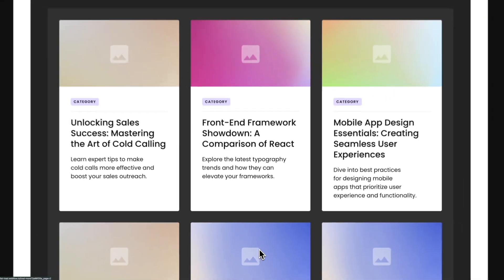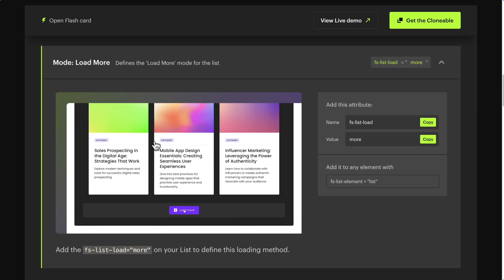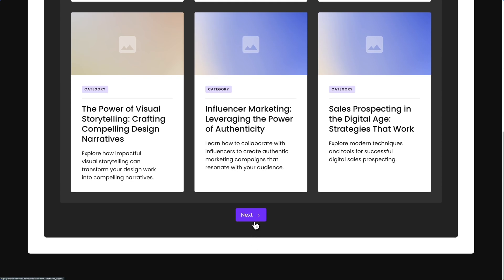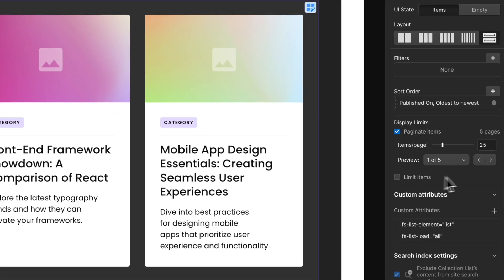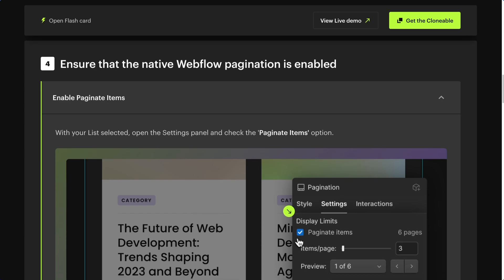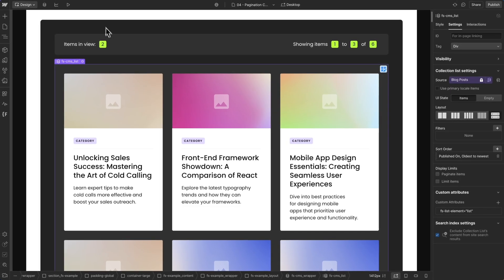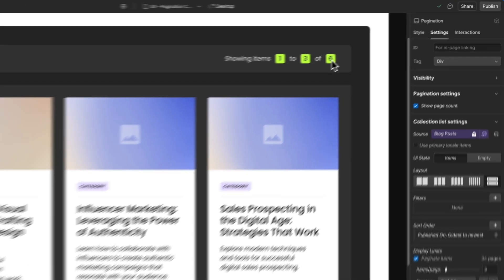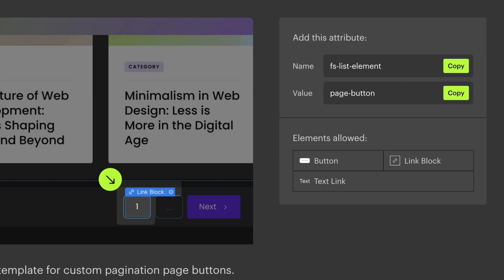Add Load More & Pagination in Webflow with Attributes v2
Learn how to load more items or implement custom pagination for CMS and Static lists in @Webflow. Attributes is free and this step-by-step tutorial requires no coding experience.

// TIMESTAMPS

00:00 Intro + docs review
00:45 Load More
00:59 Add required attributes: List
01:25 Mode: Load More
01:55 Ensure that native Webflow pagination is enabled
02:30 Boosting load speeds
02:50 Publish & preview
03:08 Render All
03:19 Add required attributes: List
03:45 Mode: Render All
04:13 Ensure that native Webflow pagination is enabled
04:35 Boosting load speeds
04:45 Publish & preview
04:55 Infinite Load
05:02 Add required attributes: List
05:26 Mode: Infinite Load
05:54 Ensure that native Webflow pagination is enabled
06:15 Boosting load speeds
06:31 Publish & preview
06:41 Pagination
06:46 Add required attributes: List
07:04 Mode: Pagination
07:41 Ensure that native Webflow pagination is enabled
08:22 Boosting load speeds
08:32 Publish & preview
08:50 Items Count
09:02 Visible Count
09:17 Visible Count From
09:30 Visible Count To
09:44 Page Button
10:27 Publish & preview
10:54 Add more List Load instances
11:54 Outro

// ABOUT US

// SOCIAL